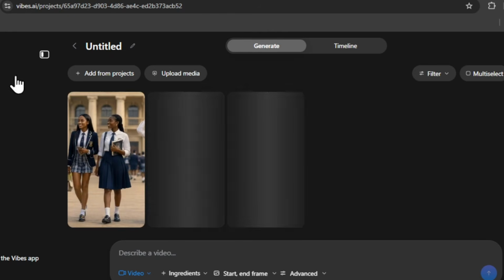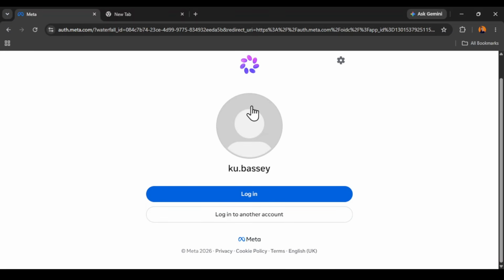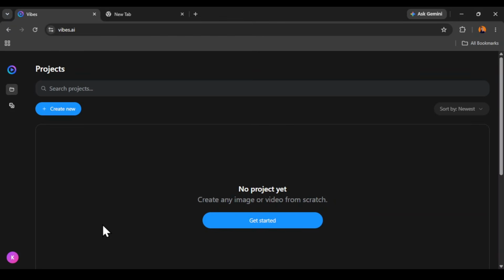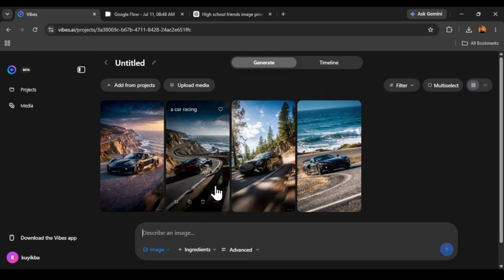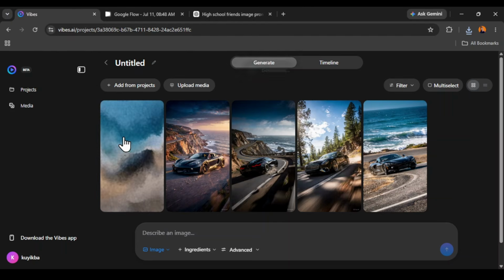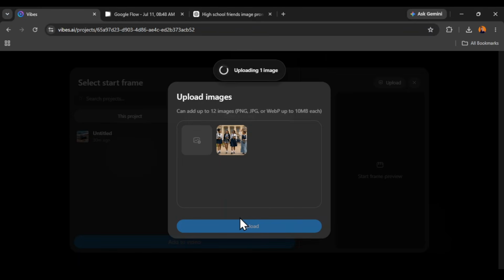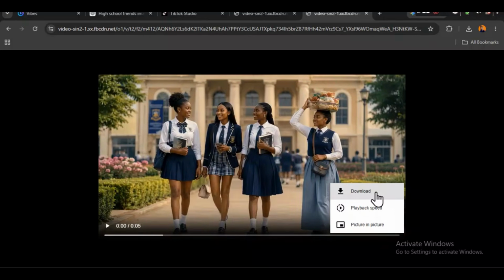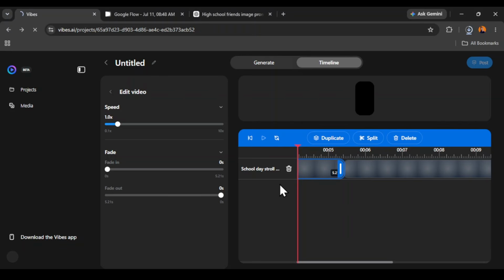🚨 Meta’s NEW AI Creates Videos & Images FREE (This Update Is INSANE!)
🔥 Meta AI is BACK! Now you can generate FREE Unlimited AI Videos without watermark using the brand-new Vibes AI platform.

In this video, I'll reveal a secret method that most creators still don't know because Vibes AI is currently in beta.

If Meta AI stopped allowing you to create videos or you've reached the generation limit, this tutorial will show you how to continue making unlimited AI videos for FREE. I'll also demonstrate how to generate videos in bulk and automate your entire AI video creation workflow, making it perfect for YouTube automation, Instagram Reels, Shorts, TikTok, marketing, and content creation.